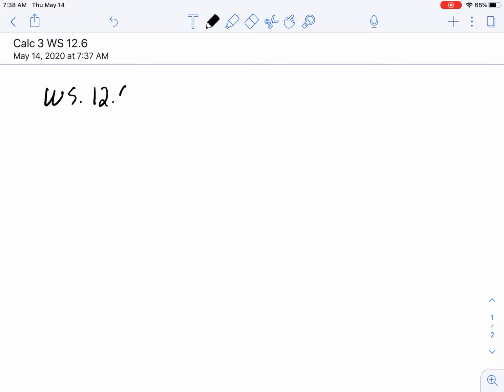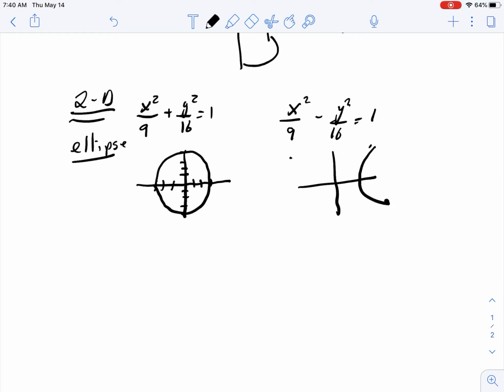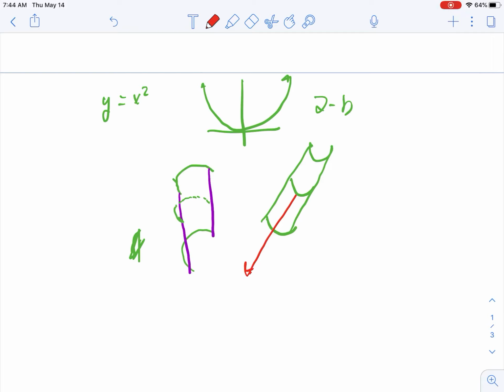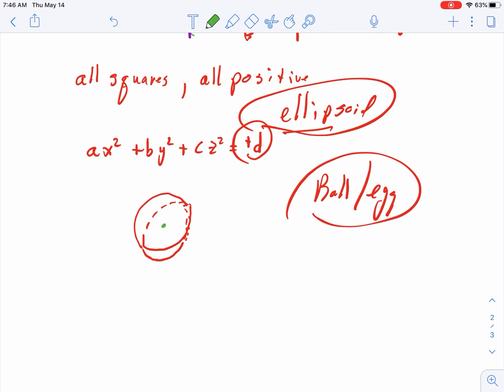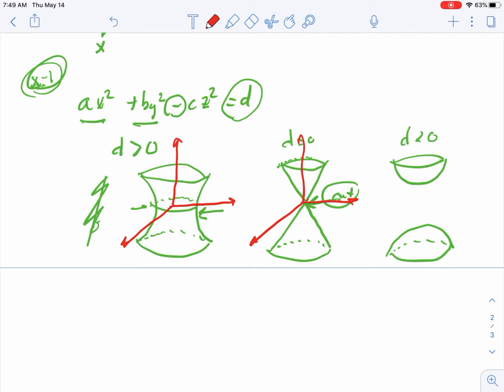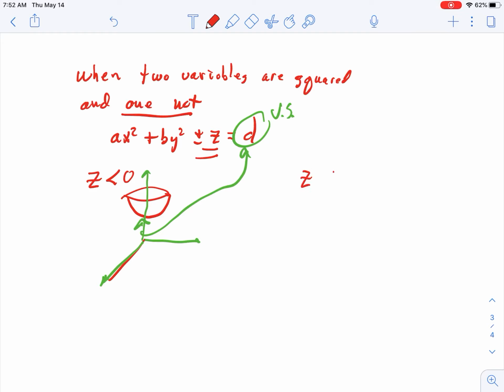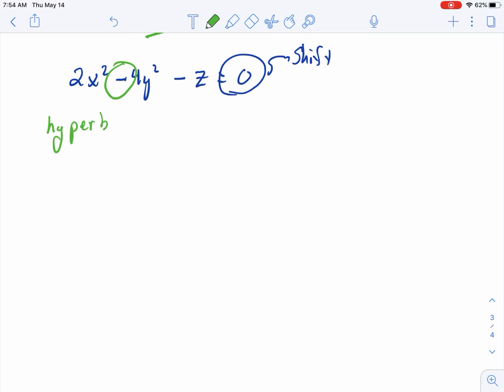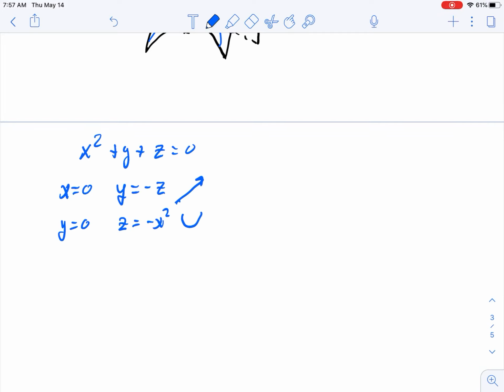Calc 3 WS 12.6